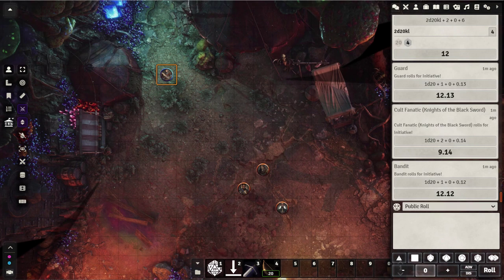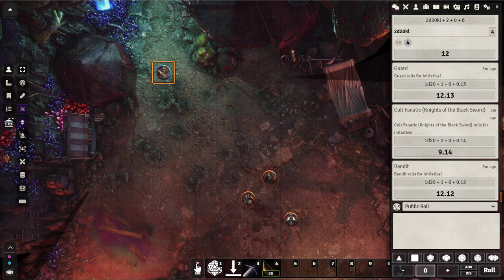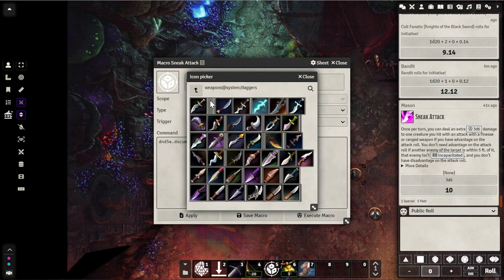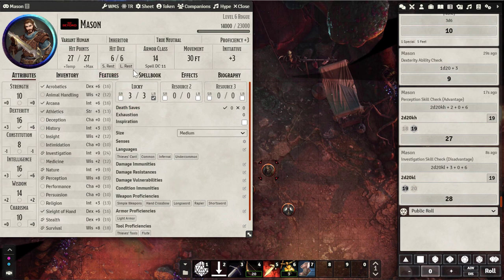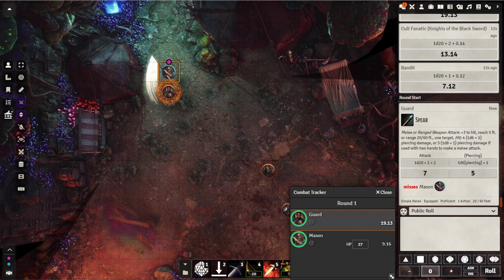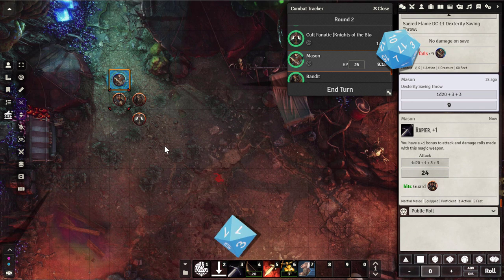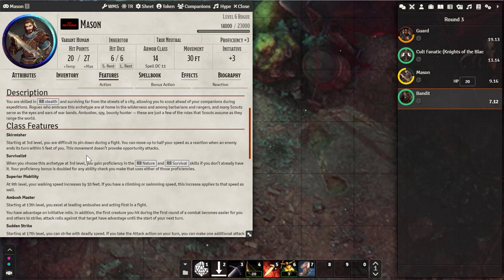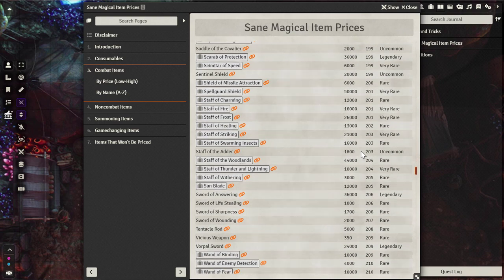Foundry Tutorial 2023 - In 10 min "ish"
Video explaining how to use some basic commands on Foundry VTT. Keep in mind different servers may have different modules that might result in different behaviors. What I am showing today should be pretty vanilla with a few exceptions.

Timecodes
0:00 - Intro
0:45 - Zoom | Pan | Targeting
1:07 - Open your character sheet
1:30 - Hit Points | Hit Dice
1:49 - Initiative
1:56 - Hot bar
2:33 - How to create a macro
3:26 - How to change icons
4:50 - Advantage & Disadvantage rolls
5:20 - Short rest and Long Rest
6:28 - Combat
10:57 - Tips and tricks inside our server
11:54 - Magic items on our server

If you would like to play with me, please go and sign up for one of our games.

DM Rax.